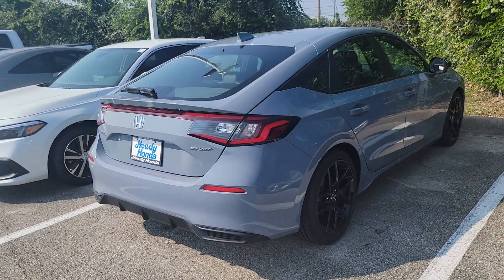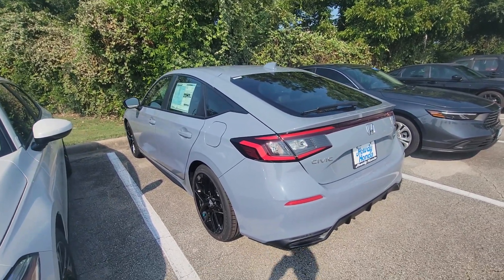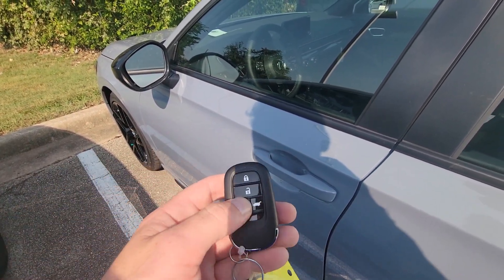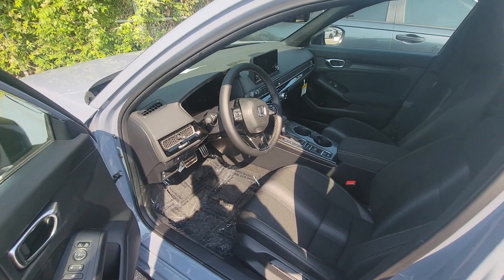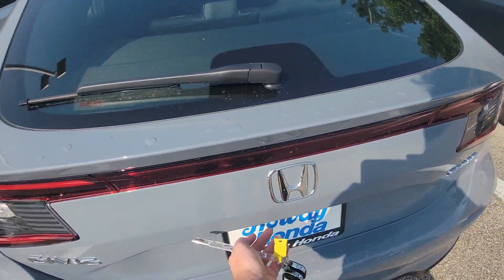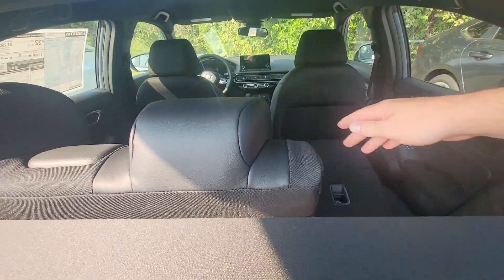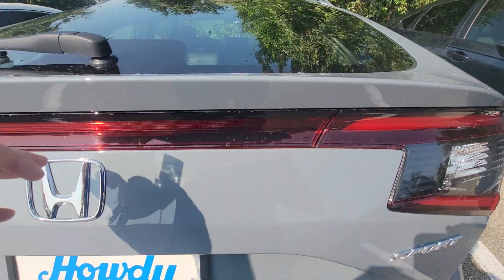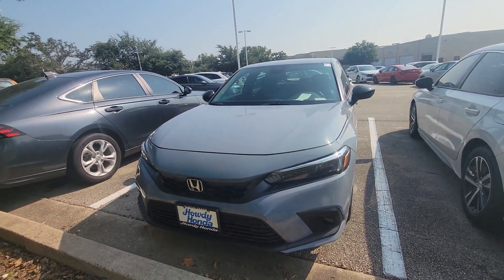Kelly's NEW Civic from Michael K